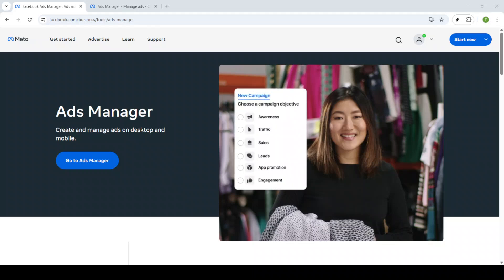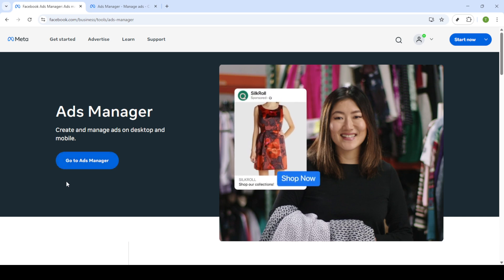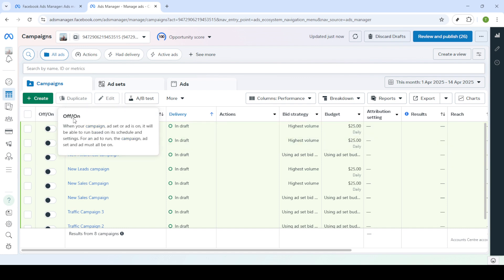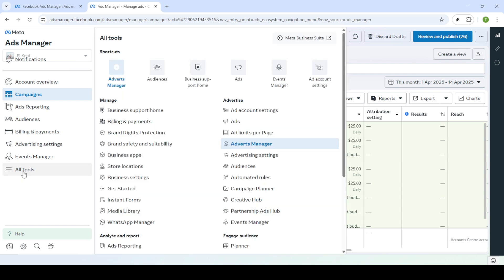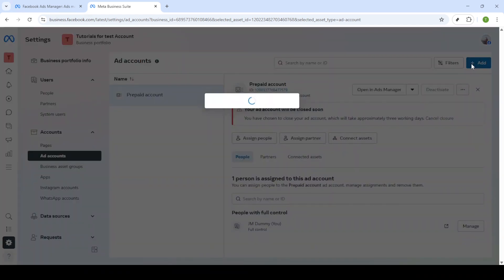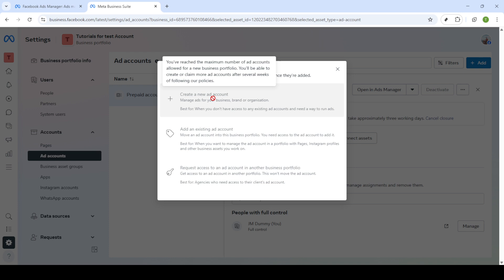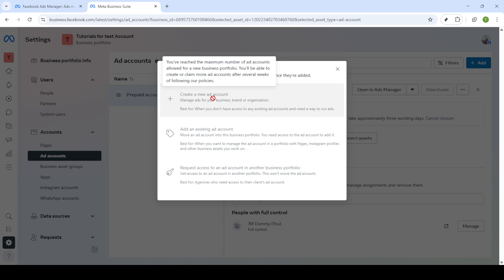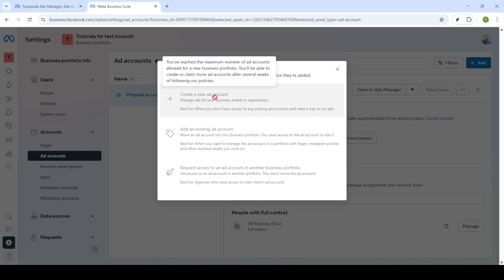How to Create Multiple Facebook Ads Accounts From a Facebook Business Manager [2025 Full Guide]